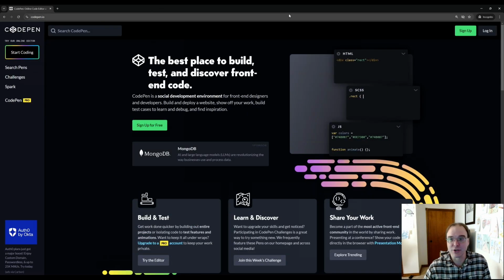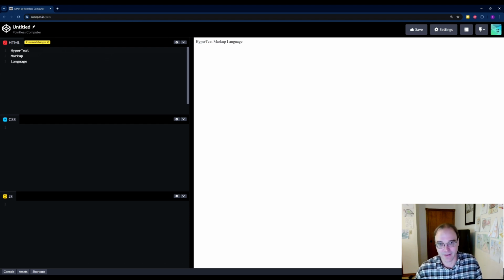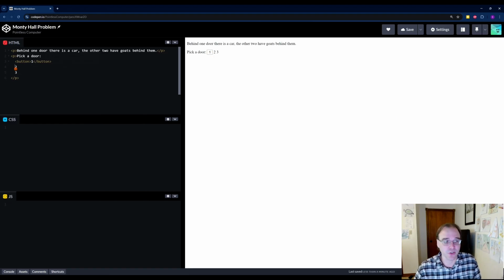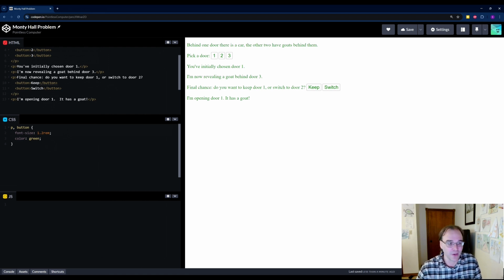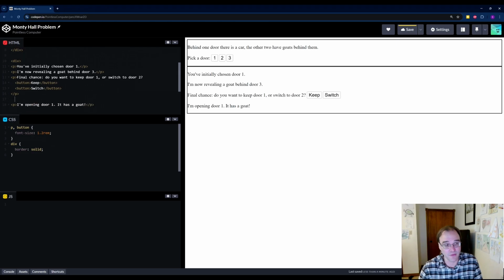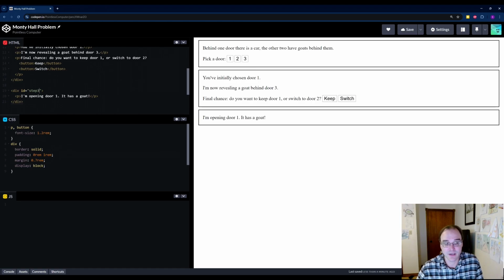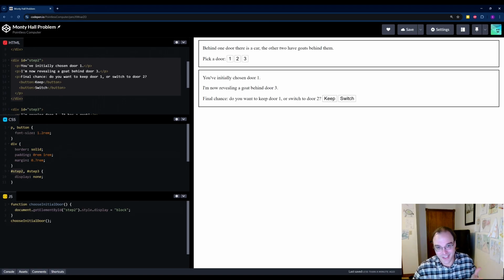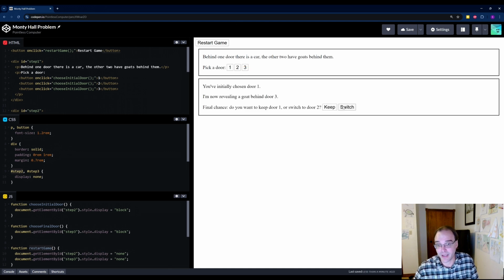Learning HTML, CSS, and Javascript using the Monty Hall Problem - Part 1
In this video, I'll teach the basics of HTML, CSS, and Javascript (JS) using a fun problem called the Monty Hall Problem, a problem most people intuitively feel they know the answer to, and yet most miss the correct solution.